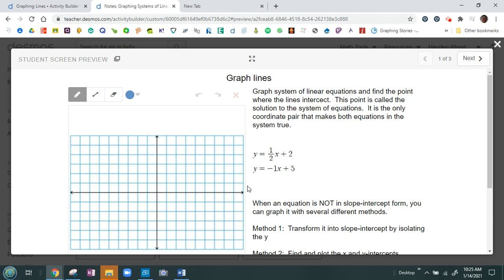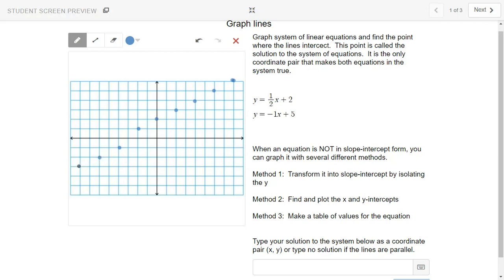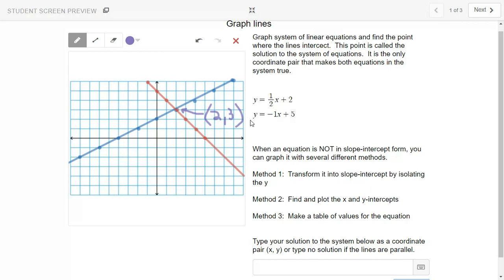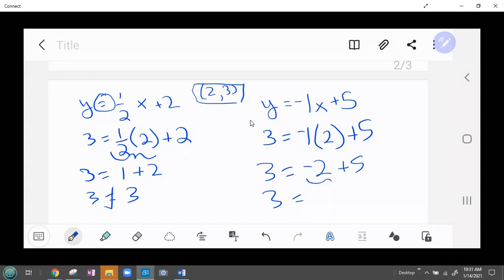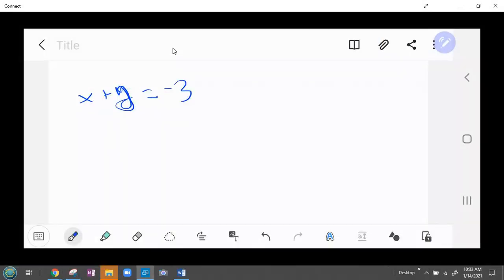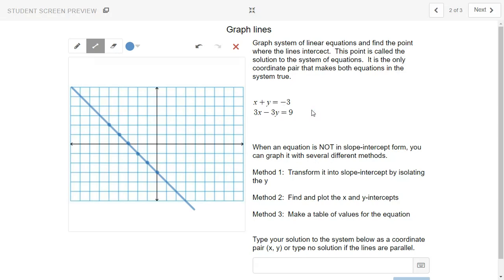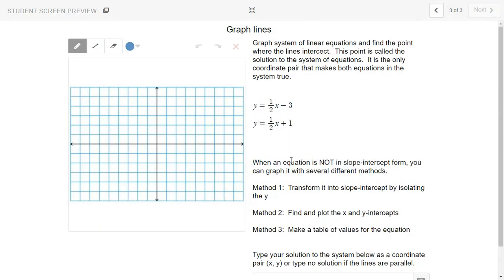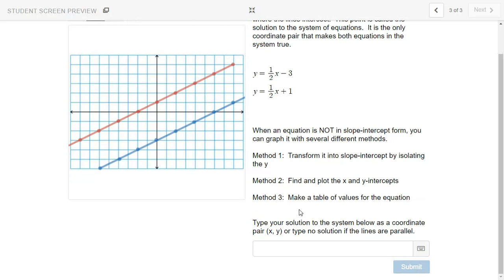Lesson 3-7 Solve Systems of Equations by Graphing